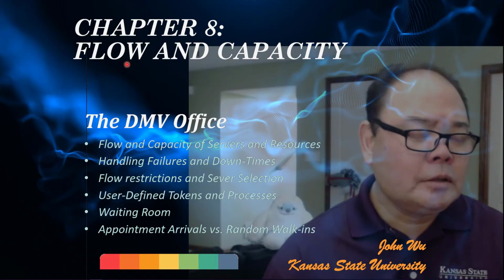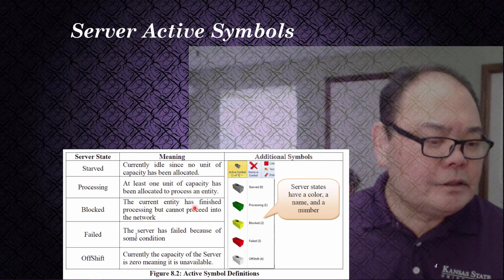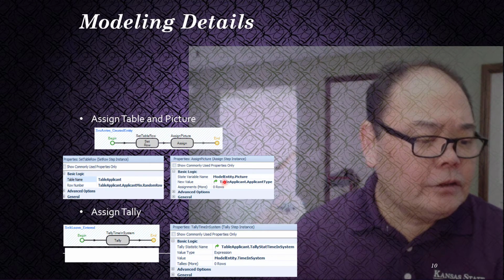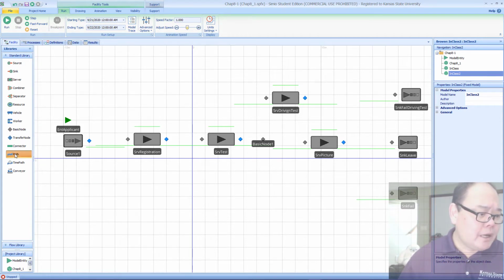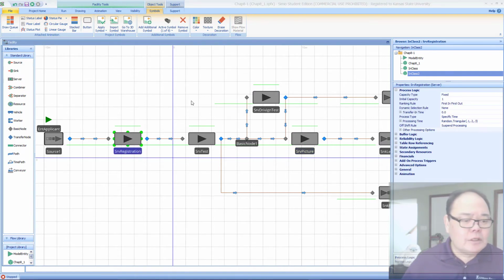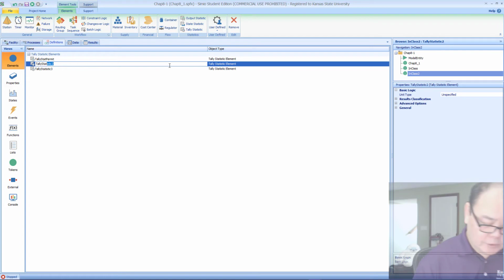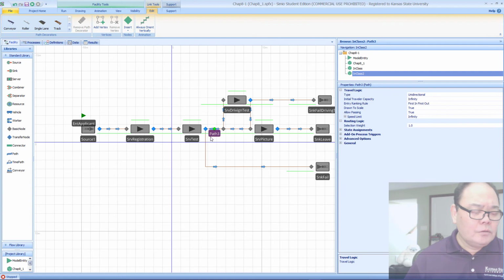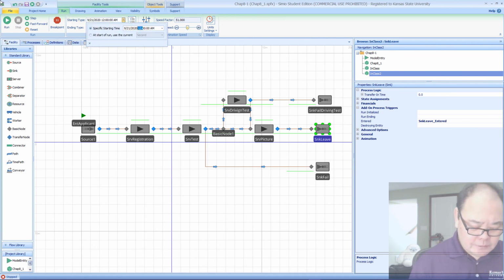IMSE 643 Chapter 8 - The DMV Office (Part 1/7)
Lecture Module 11
Chapter 8-1 SIMIO Workbook
Basic Model Description